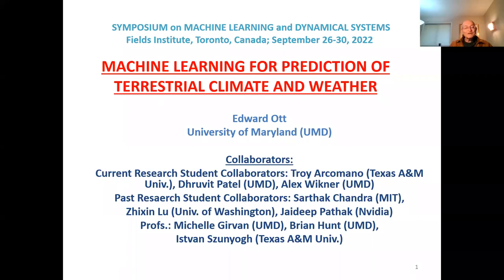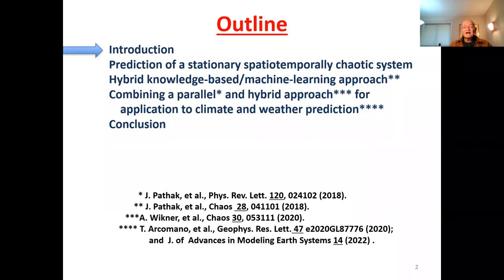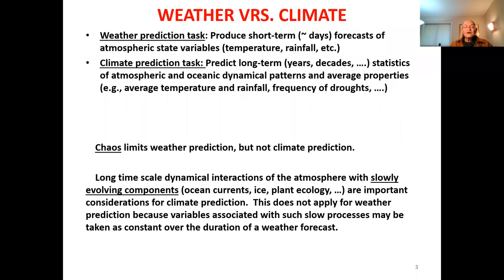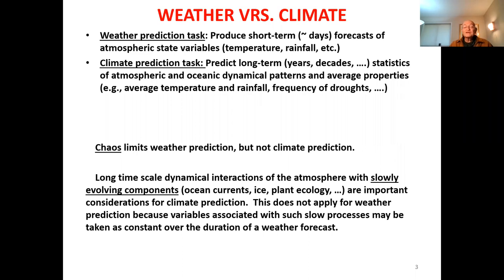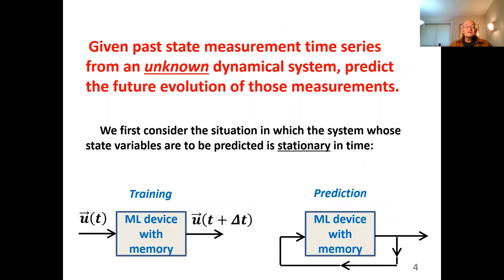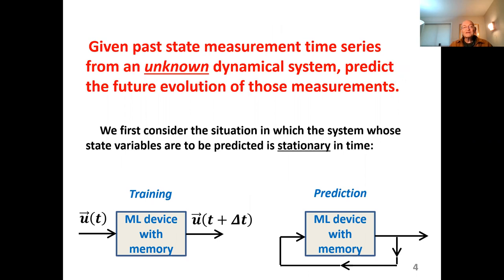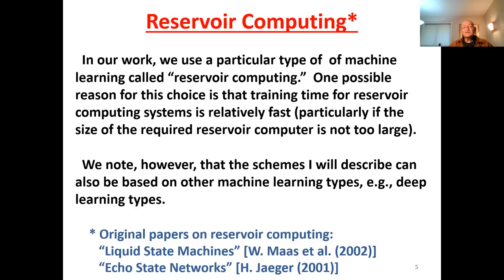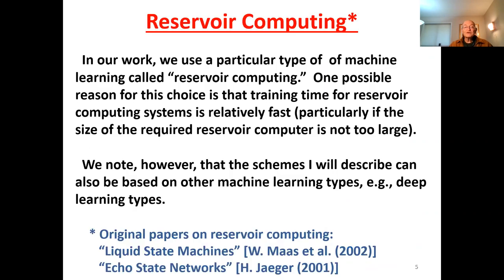Machine Learning for Prediction of Terrestial Climate and Weather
Speaker: Edward Ott, University of Maryland
Date: September 26th, 2022

Part of the "Third Symposium on Machine Learning and Dynamical Systems"